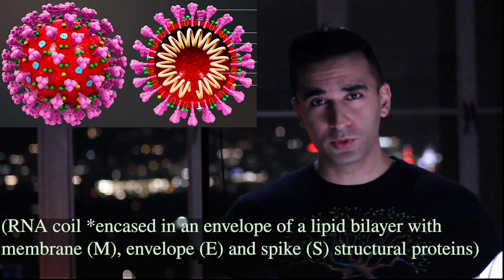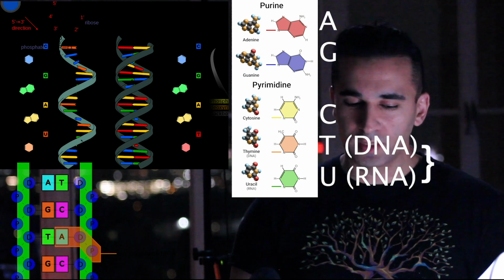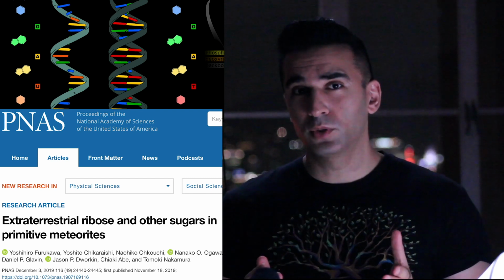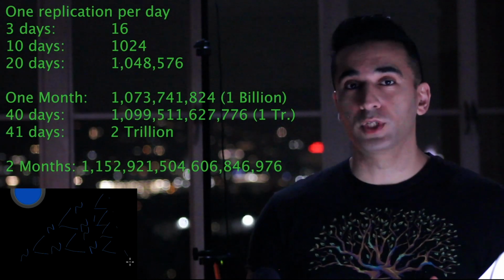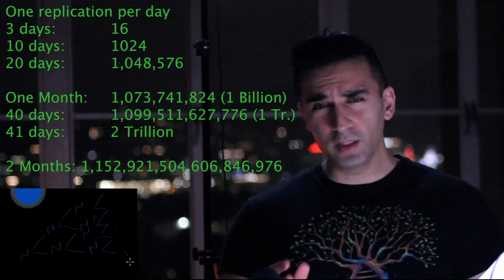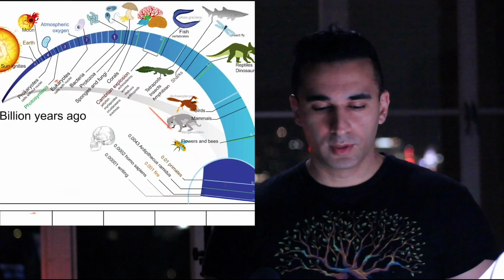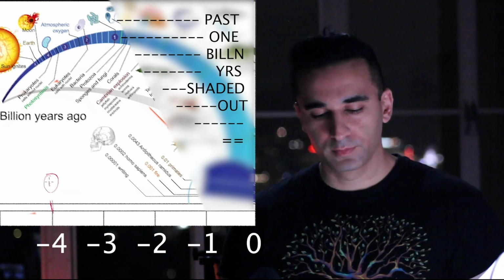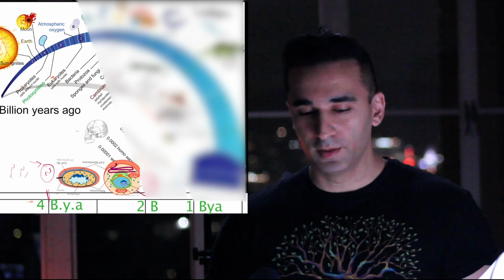RNA Vaccine + RNA Virus; mysteries of where RNA came from & the "RNA world" hypothesis!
Powner, M.W., Gerland, B. and Sutherland, J.D. (2009). Synthesis of activated pyrimidine ribonucleotides in prebiotically plausible conditions. Nature, 459(7244), pp.239–242.

Wikipedia. (n.d.). File:3D medical animation coronavirus structure.jpg. [online] Available [Accessed 18 May 2020]

Wikipedia. (n.d.). File:Ribonucleic acid chemical structure.svg. [online] Available [Accessed 18 May 2020].

LadyofHats (2012). English: small timeline showing different events in the evolution of life. [online] Wikimedia Commons. [Accessed 18 May 2020].

LadyofHats (2008). English: Translation: Illustrates how a robosome a mRNA and lots of tRNA molecules work together to produce peptides or proteins. [online] Wikimedia Commons. [Accessed 18 May 2020].

Amino acid codon wheel
Mouagip (2009). Deutsch: Die Codesonne zeigt, welche Basensequenz welche Aminosäure ergibt. [online] Wikimedia Commons. [Accessed 18 May 2020].

Institute, N.H.G.R. (2004). The Primary structure of a Protein is a chain of Amino acids. [online] Wikimedia Commons. [Accessed 18 May 2020].

Epicxnausea (2008). Français : Structure de l’ADN. [online] Wikimedia Commons. [Accessed 18 May 2020].

Wikimedia.org. (2010). File:Difference DNA RNA-EN.svg - Wikimedia Commons. [online] Available

Madprime (n.d.). English: Chemical structure of DNA, with colored label identifying the four bases as well as the phosphate and deoxyribose components of the backbone. [online] Wikimedia Commons. [Accessed 18 May 2020].

NASA. (1988). Origin and Evolution of life Original Art by Robert Bausch UPDATE of AC85-0621 ARC-1988-AC88-0741. [online] Available [Accessed 18 May 2020].

Wikipedia. (n.d.). File:Origin of Life.jpg. [online] Available [Accessed 18 May 2020].

Wikipedia Contributors (2019). Miller. [online] Wikipedia. [Accessed 13 May 2019].

RibozymeWikipedia. (n.d.). File:Twister Ribozyme Structure.png. [online] Available [Accessed 18 May 2020].

Viroid
Tanxt (2017). English: Rolling circle replication of RNA viroids. [online] Wikimedia Commons. [Accessed 18 May 2020].

Clock of life
Wikimedia.org. (2010). File:Geologic Clock with events and periods.svg - Wikimedia Commons. [online] Available

DNA Translation
OpenStax (2016). Version 8.25 from the Textbook. [online] Wikimedia Commons. [Accessed 18 May 2020].

Wikipedia. (2020). [Accessed 18 May 2020].

Extraterrestrial ribose and other sugars in primitive meteorites
Yoshihiro Furukawa, Yoshito Chikaraishi, Naohiko Ohkouchi, Jason P. Dworkin, Chiaki Abe, and Tomoki Nakamura.
PNAS December 3, 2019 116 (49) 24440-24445; first published November 18, 2019 Edited by Mark H. Thiemens, University of California San Diego, La Jolla, CA, and approved October 22, 2019 (received for review April 25, 2019)

Compound‐specific carbon, nitrogen, and hydrogen isotopic ratios for amino acids in CM and CR chondrites and their use in evaluating potential formation pathways
Jamie E. ELSILA Steven B. CHARNLEY Aaron S. BURTON Daniel P. GLAVIN Jason P. DWORKIN
First published: 12 September 2012 47

Prokaryote to eukaryote
Cornell, B. Referencing. bioninja. [Accessed 20 April 2020].